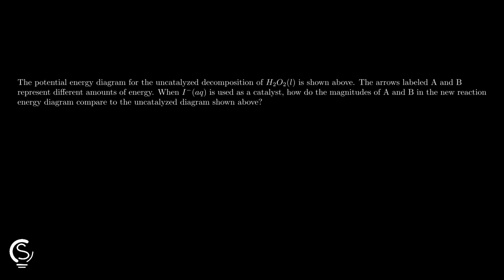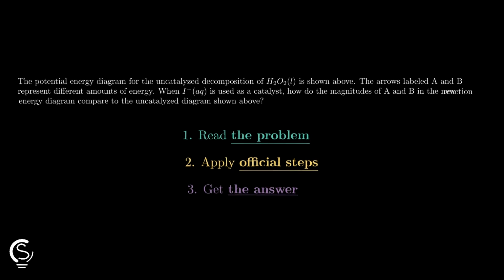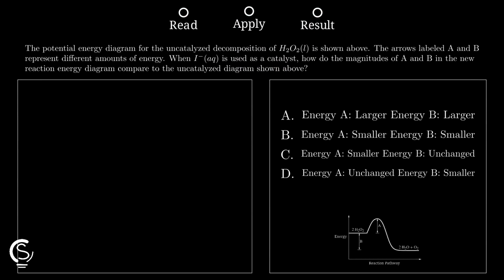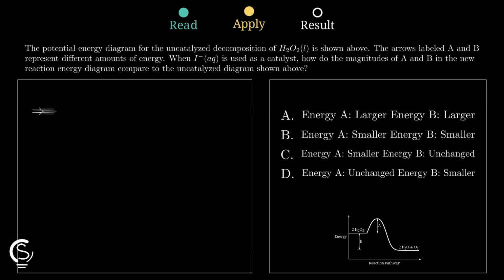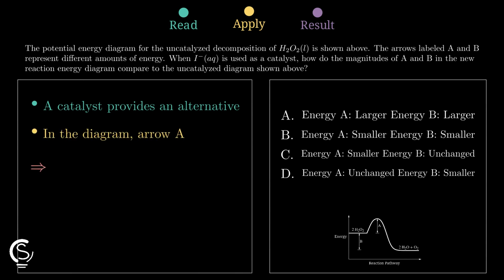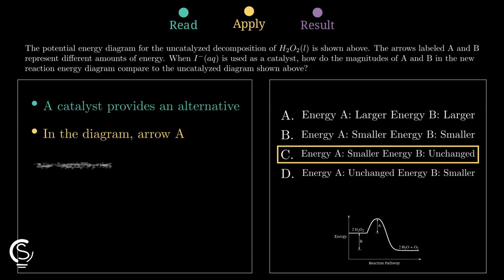2023 AP Chem MCQ Question 47 - Catalyst Effects on Energy Diagrams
Detailed step-by-step solution for the 2023 AP Chemistry MCQ Question 47 focusing on Catalyst Effects on Energy Diagrams. This video explains how a catalyst alters the reaction pathway and activation energy without changing thermodynamic properties. The potential energy diagram for the uncatalyzed decomposition of H2O2(l) is shown above. The arrows labeled A and B represent different amounts of energy. When I-(aq) is used as a catalyst, how do the magnitudes of A and B in the new reaction energy diagram compare to the uncatalyzed diagram shown above? Want more AP practice?